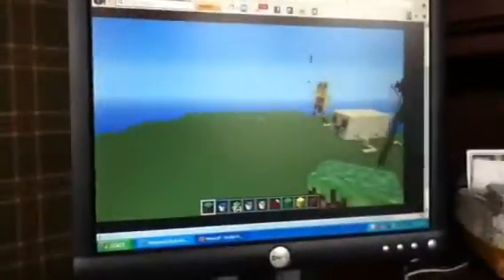Minecraft spongebob sculpture